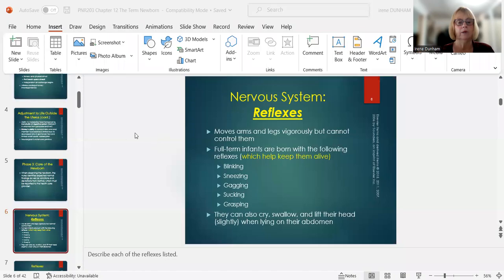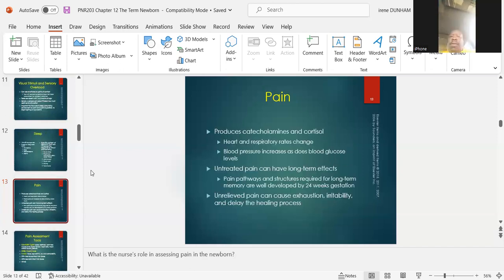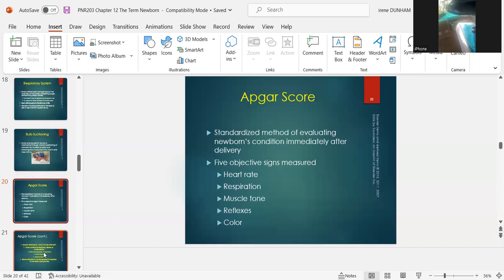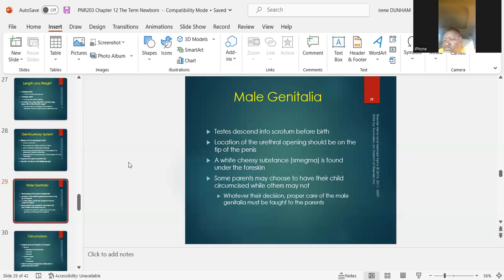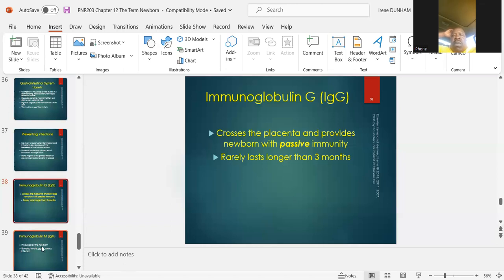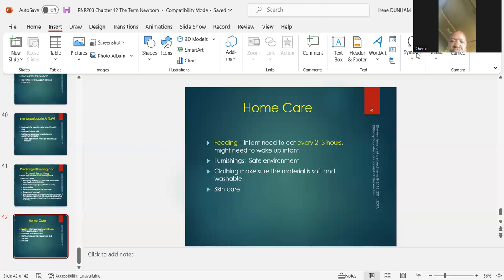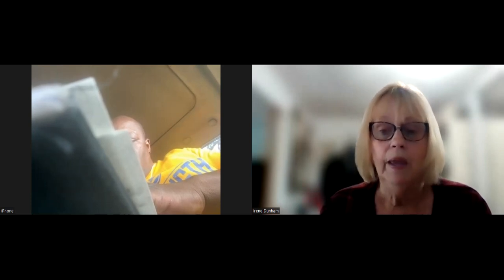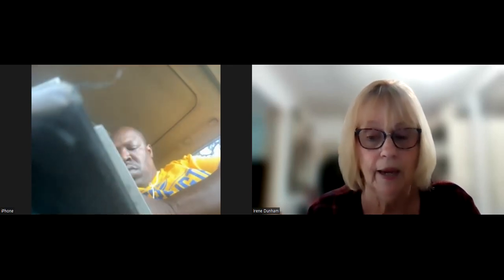Week 7: Weekly review- focus on Chapter 10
Week 7 - Chapter 10.  You want to focus on complications during the Postpartum time.  The Hot topics are:  Hemorrhage (Early and Late), Shock, Thromboembolic disorders, Puerperal infection, Subinvolution of the uterus, and mood disorders.